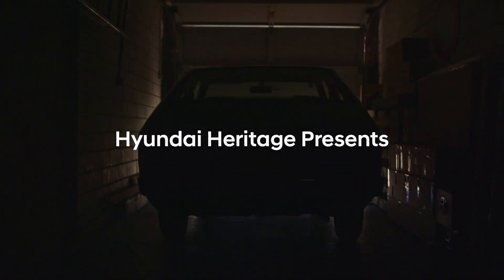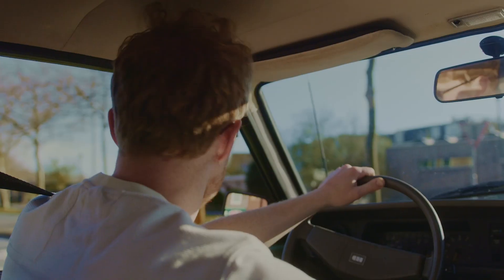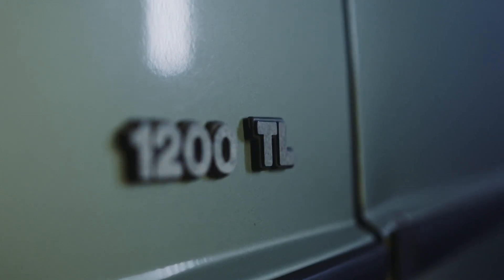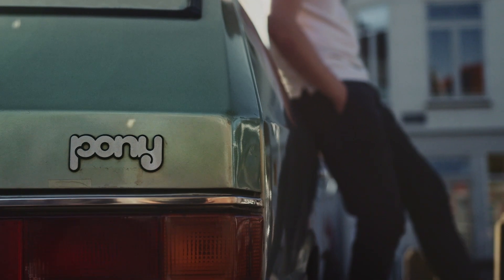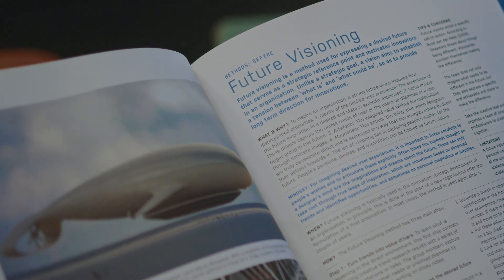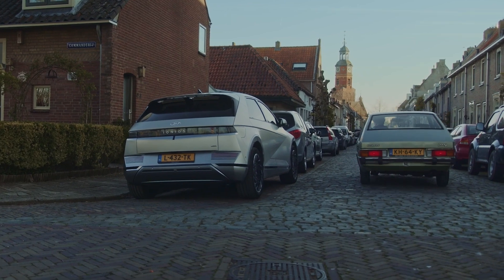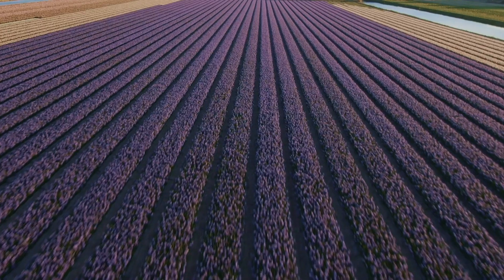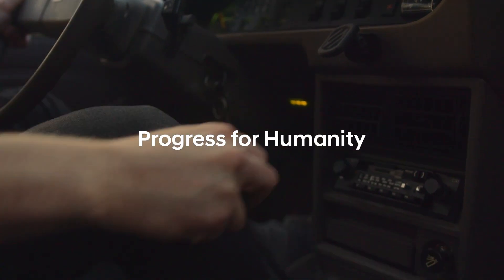A Pony Tale | IONIQ 5 | Hyundai NL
Bij Hyundai zijn wij trots op ons erfgoed. En er is één auto die symbool staat voor dat erfgoed: de Hyundai Pony. Veel, zo niet alles, heeft Hyundai te danken aan het succes van dit iconische model en daarom komt Hyundai met een tentoonstelling, genaamd ‘PONY, the timeless’, die helemaal in het teken staat van deze illustere auto.

Hyundai Nederland
Welkom op het Nederlandse YouTube-kanaal van Hyundai. Hyundai Motor Company is een van de succesvolste autofabrikanten van dit moment – en de op drie na grootste autoproducent ter wereld. In Nederland behoort Hyundai al ruim een decennium lang bij de top 10 van succesvolste automerken. De kracht van Hyundai zit in constante innovatie en de ambitie om continu te blijven presteren. Hou ons Youtube-kanaal in de gaten voor de laatste ontwikkelingen van nieuwe Hyundai modellen, reviews, POV-beelden van onze nieuwste modellen en antwoorden op al jouw vragen.